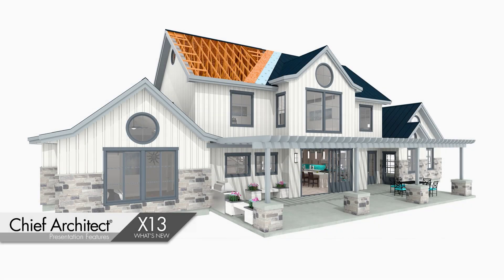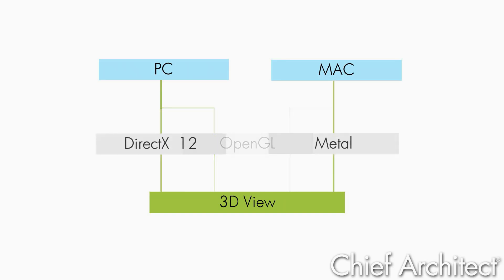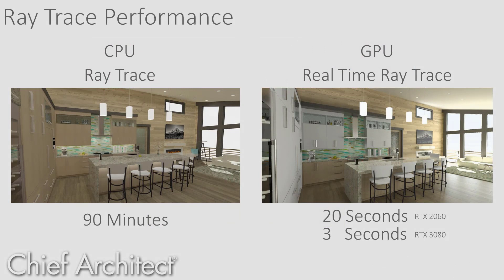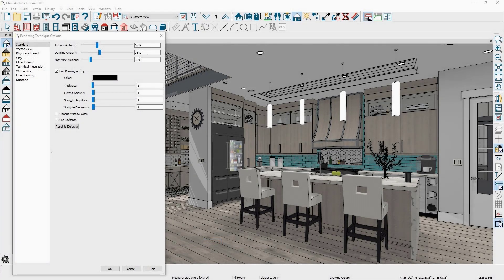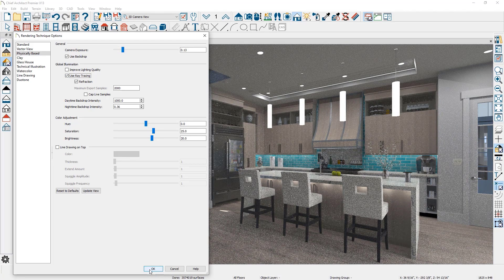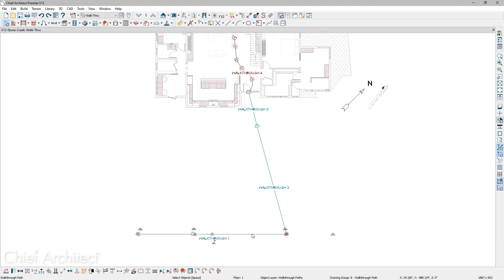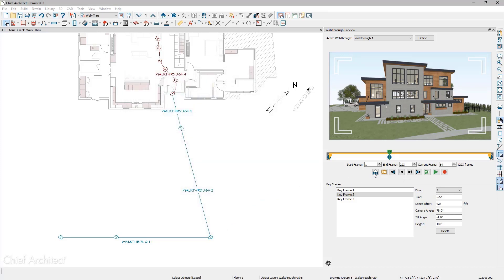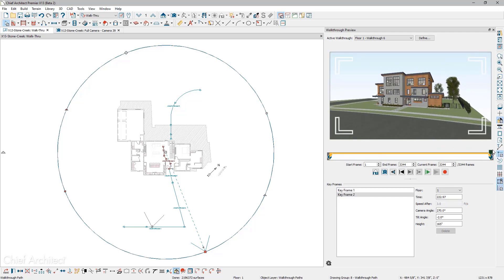X13 Presentation Features - NOW AVAILABLE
This video segment will go over the new presentation features available in Chief Architect X13.